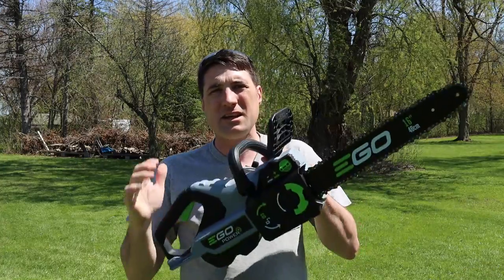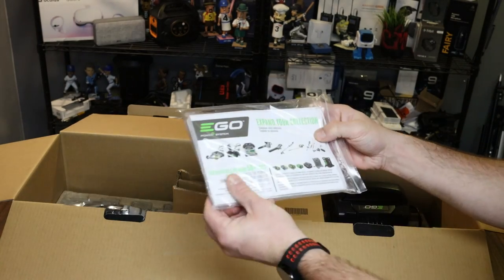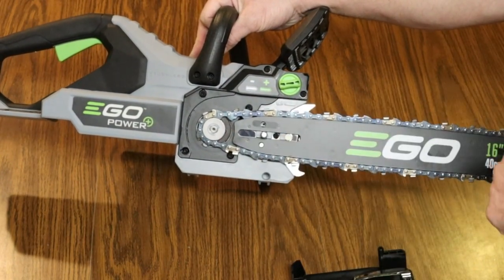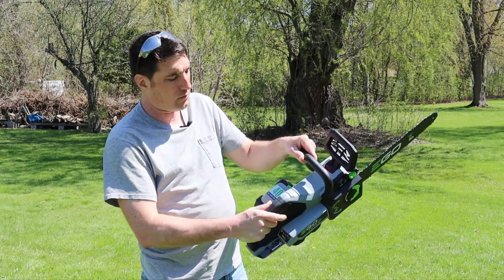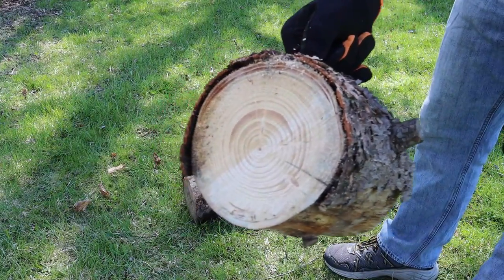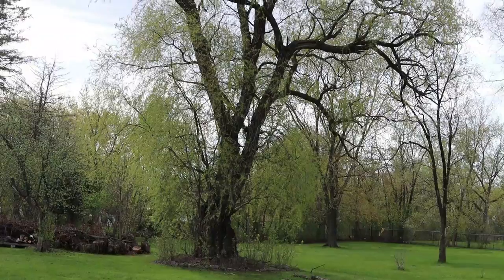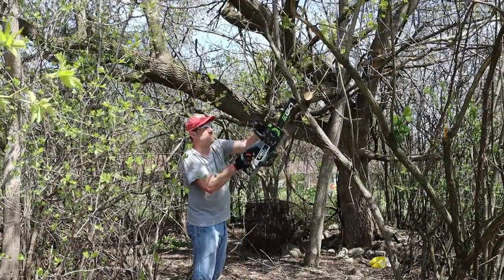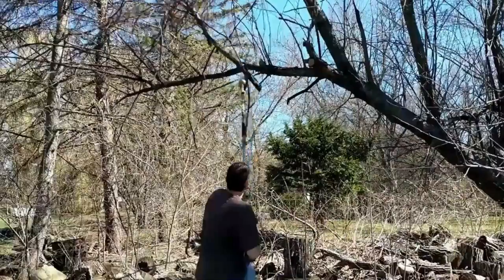EGO 16" Chainsaw Review , Unboxing and Testing! (Tough Cordless Battery Powered!) [CS1613]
In today’s review video Jeff does an unboxing and tests the new EGO 16" Chainsaw [CS1613] with SO MUCH POWER!  He takes a look at all of the features and cuts wood of all different sizes from small twigs and sticks to large tree limbs and trunks to see how the chainsaw holds up!  This chain saw is great for cutting all types of wood and works flawlessly!
Chainsaw features:
-16" Bar & Chain
-40CC Gas Equivalent
-Up to 220 cuts on a 4x4 with included 4.0Ah ARC Lithium battery
-20 M/S Chain Speed

EGO 16” Chainsaw
Trimmer Edger multitool power+ system
Bar and Chain Oil for the pole saw
EGO Power+ PST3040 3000W Nexus Portable Power Station
EGO Power+ PST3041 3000W Nexus Portable Power Station for Indoor and Outdoor Use (4) 5.0Ah Battery Included
EGO Power+ PST3042 Nexus Portable Power Station for Indoor and Outdoor Use Two 7.5Ah Battery Included
EGO Power+ CH1800 Nexus Solar Panel Charger
EGO 7.5Ah Battery
EGO Rapid Charger

🔴 How To Use the Harbor Freight Chainsaw Sharpener - Sharpen Your Own Chainsaw For Less Than $25

🔴 Jeff’s review and unboxing of the EGO 56V Power + Multi Tool Trimmer, Edger with (Rapid Reload) Line

🔴 Jeff’s review of the EGO (2020) 56V Battery 21” Lawn Mower Self Propelled Select Cut Power+

🔴 Jeff’s review of the EGO 10-Inch Pole Saw Review [Power+ PSA1000] Attachment And Extension Pole

THINGS COVERED IN THIS VIDEO:
► 0:01 GIVE THIS VIDEO A THUMBS UP FOR TIMESTAMPS!
► 0:02 Intro & Chainsaw Overview
► 0:40 Unboxing and EGO Chainsaw features
► 3:18 BE THE FIRST PERSON TO FIND TINKER THE ROBOT!
► 3:48 Adding Bar Chain Oil & How To Use The Chainsaw
► 4:49 Testing and Cutting
► 6:27 Reviewing Using This Chainsaw
► 7:57 Will It Cut Through 2ft Thick Tree Limbs?
► 8:37 Would I recommend this chainsaw?
► 9:42 What You SHOULD Watch Next!

Watch:    • Tropical Flow  — ...